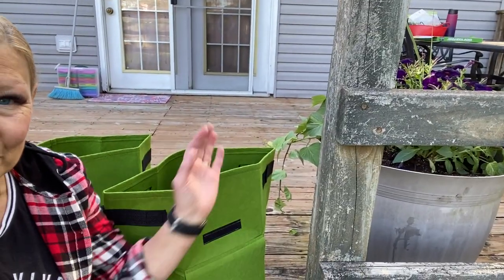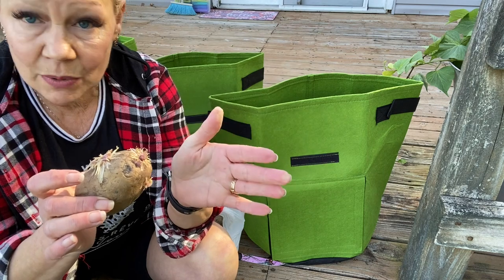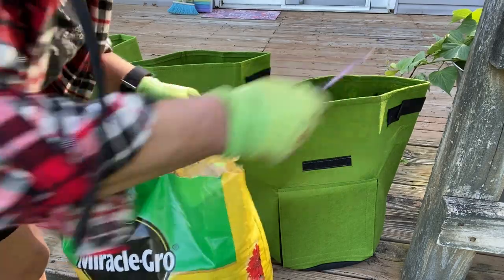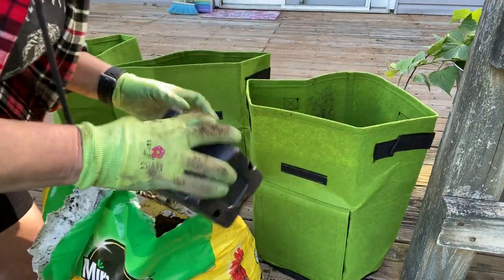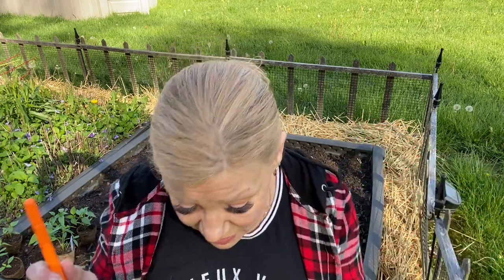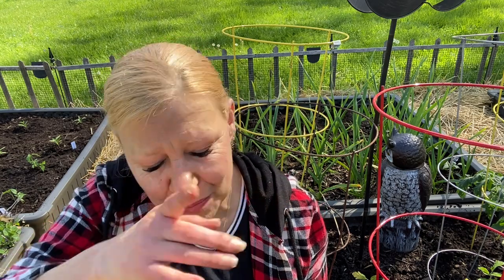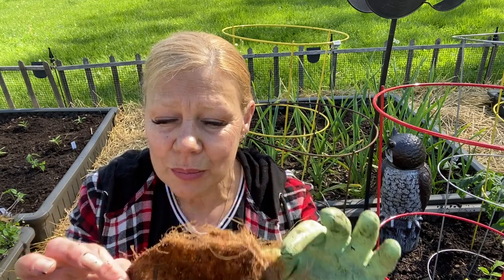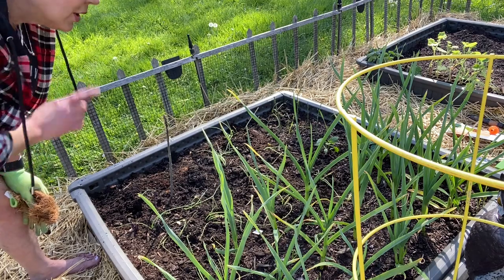Planting my 2022 Garden - Part 1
Join me today as I share my first round of planting for 2022!

Links for items mentioned in my video (compensation received for qualifying purchases):

10 gallon grow bags